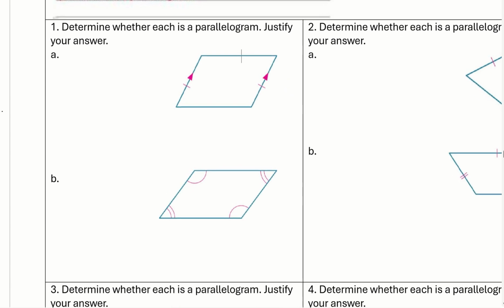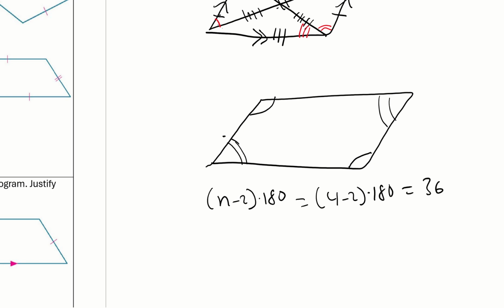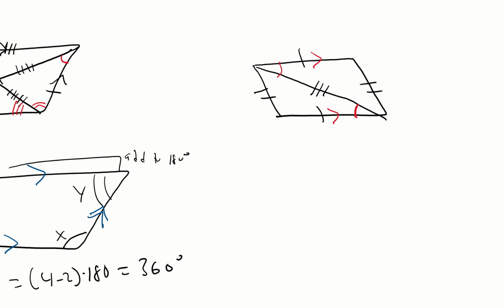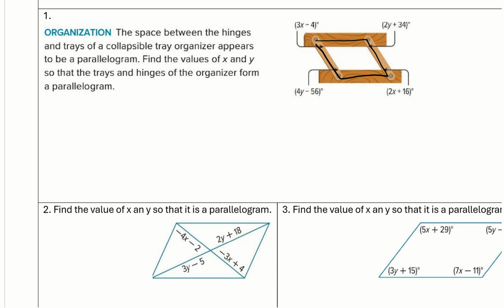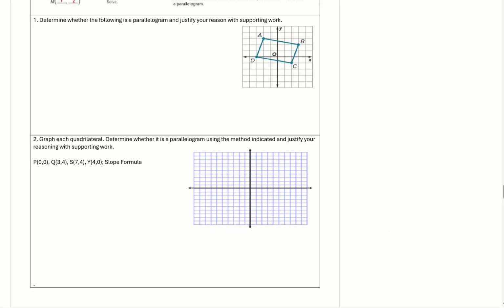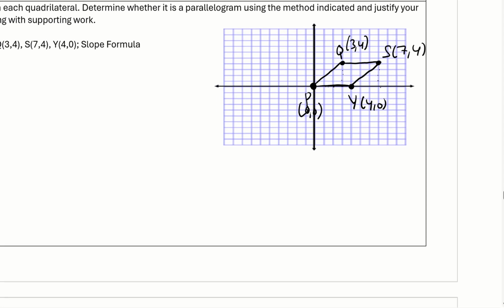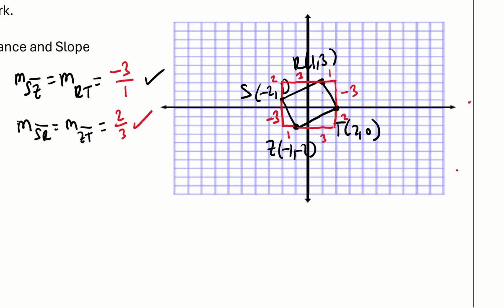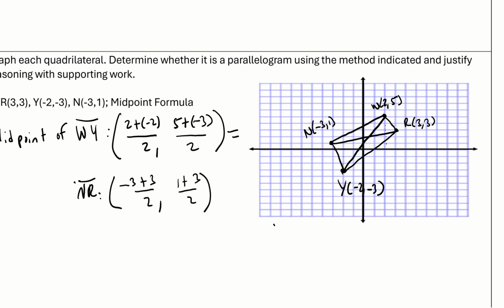Geometry Lesson 7.3 Review